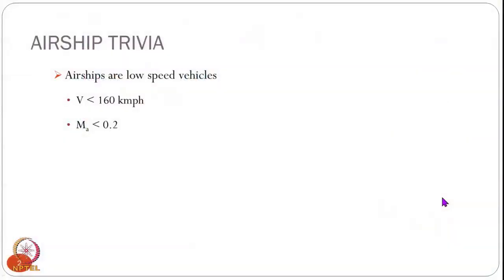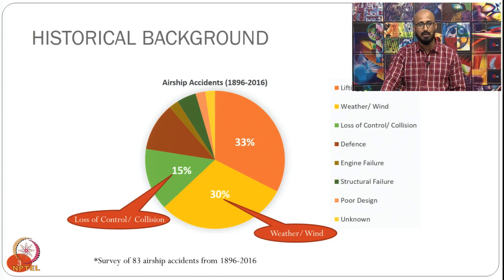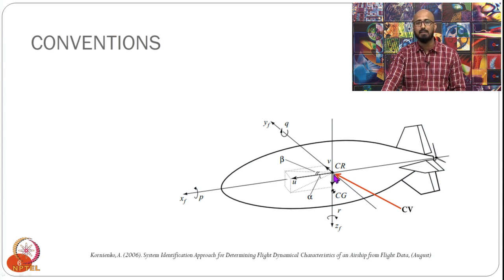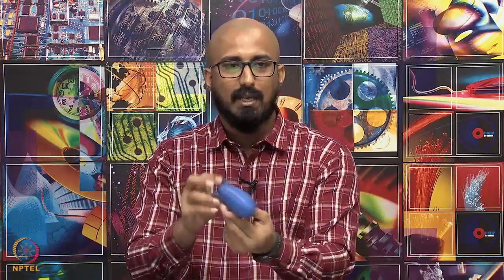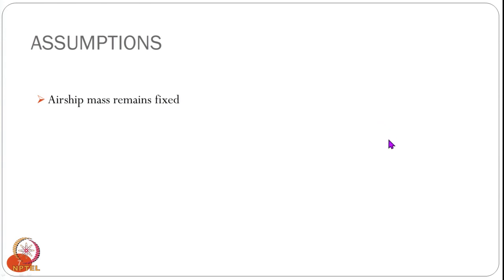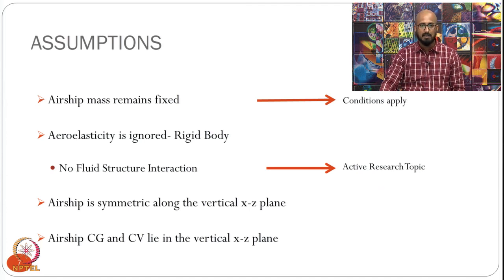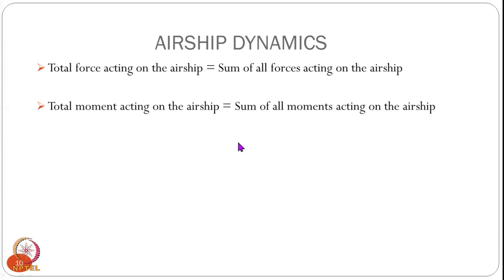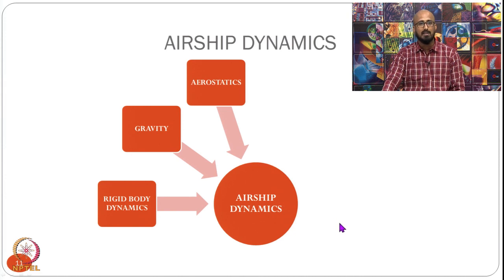Lecture 97: Lecture on Dynamics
Lecture on Dynamics